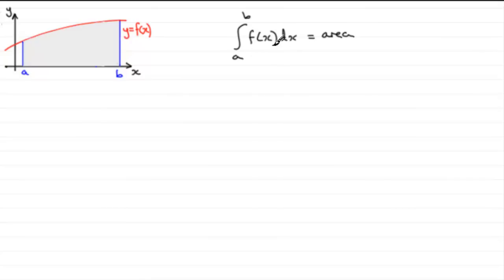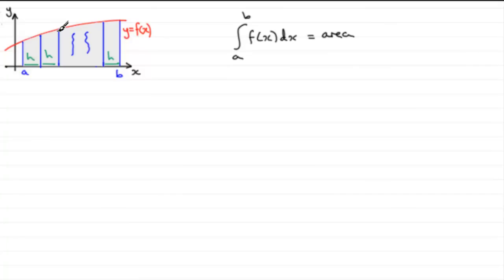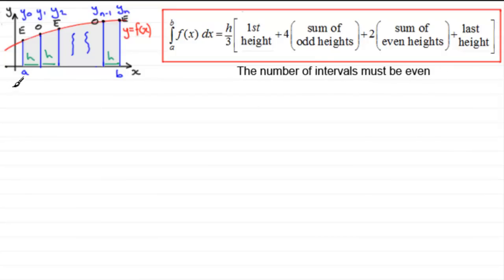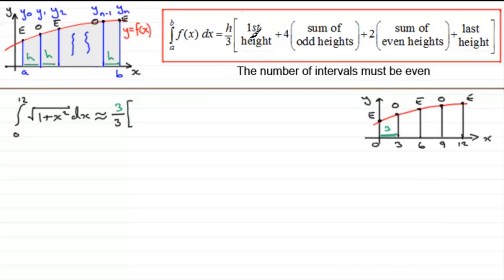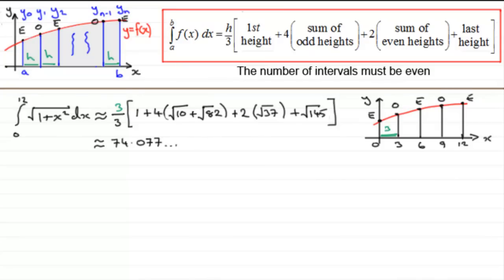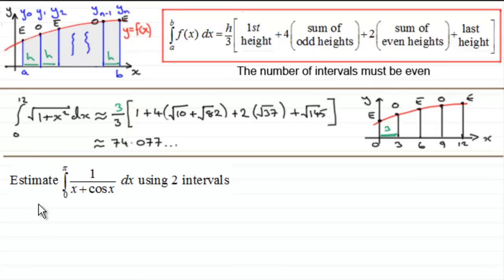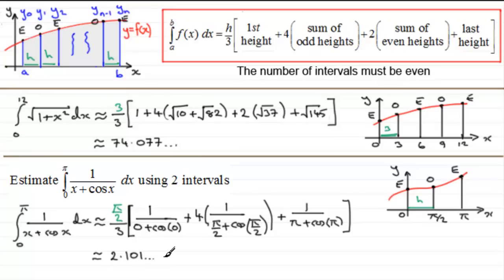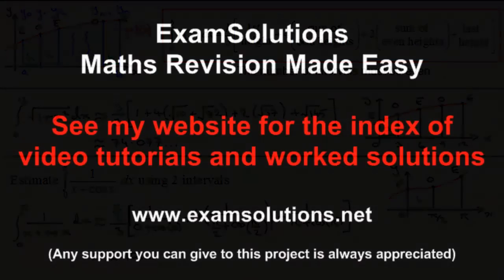Numerical Integration - Simpson's Rule : ExamSolutions Maths Revision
Revision of Simpson's rule in numerical integration.

for the index, playlists and more maths videos on integration, calculus methods and other maths topics.